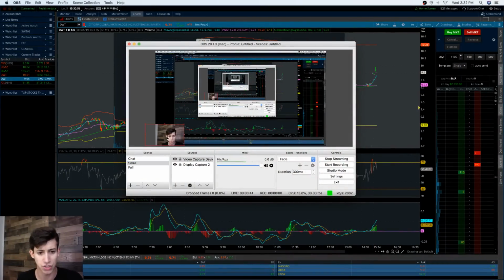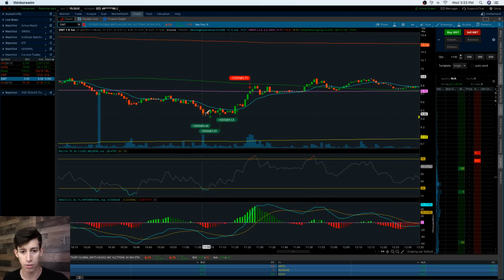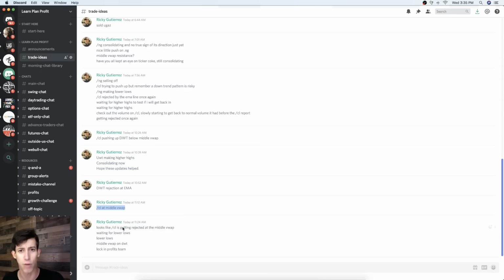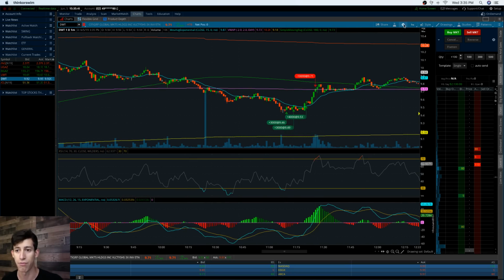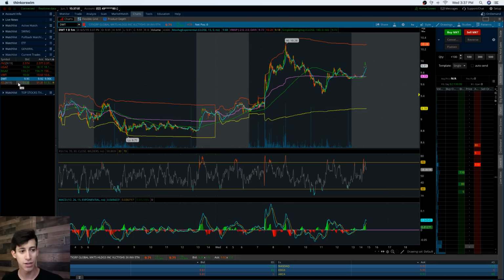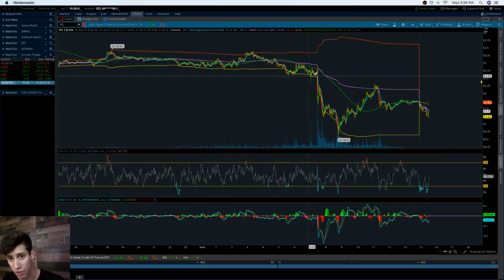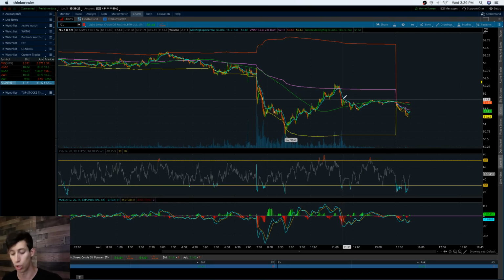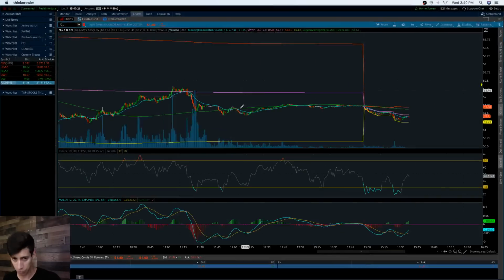$142 Profit A Minute Day Trading ETFs | Ricky Gutierrez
Today was a perfect example on why it's so important to trade when all the action is happening! Here is how i made $142 profit a minute day trading DWT! I hope you enjoy and learn something new!

2.

3. 🚗Let’s jump on a call